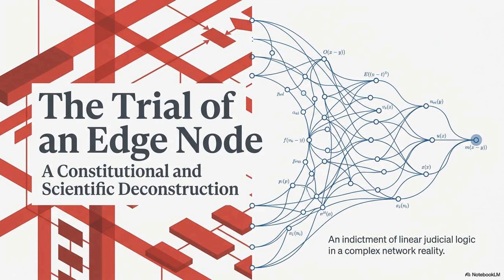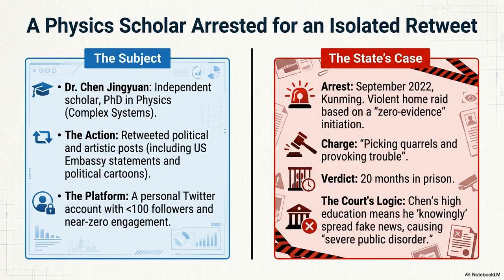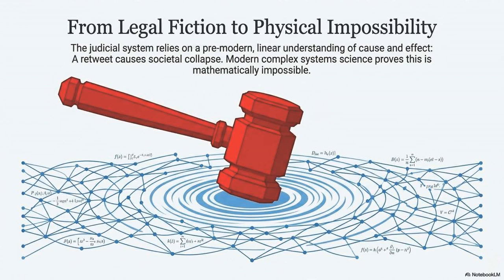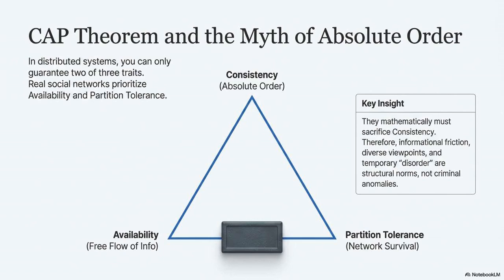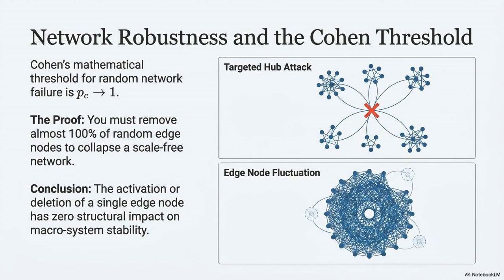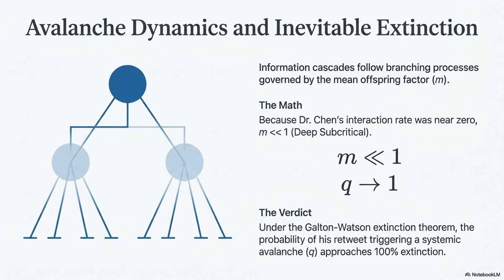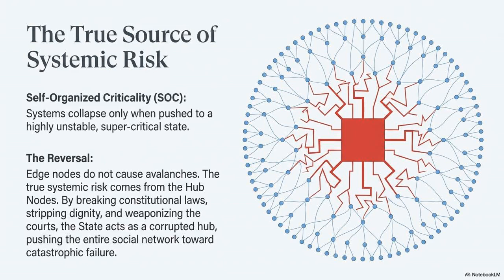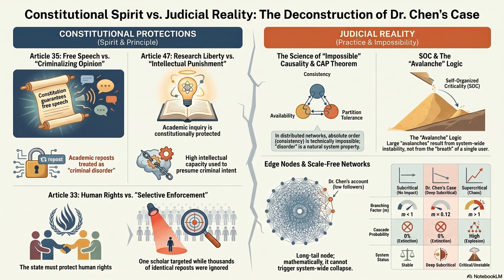The Trial of an Edge Node: A Constitutional and Scientific Deconstruction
This collection of documents details the legal case of Dr. Chen Jingyuan, a scholar sentenced to prison for "picking quarrels and provoking trouble" after sharing various posts on social media. The sources comprise official legal records, such as indictments and court verdicts from Kunming, which argue that Chen's digital activities caused severe social disorder. In contrast, several AI-generated legal analyses evaluate the case through the lens of the Constitution of the People's Republic of China, highlighting potential violations of fundamental rights like freedom of speech, academic liberty, and due process. The most personal accounts include Chen’s appeals and a "blood letter" written from prison, where he refutes the charges using scientific principles and accuses the judiciary of systemic corruption. Ultimately, these texts illustrate a profound conflict between state security measures and the practical application of constitutional protections for individual citizens.

00:00 Introduction
01:50 The Cyber Charge: Picking Quarrels
02:45 Constitutional Rights: AI Legal Analysis
06:00 The Science of Networks: A Scientific Defense
19:00 Law Meets Science: Clash of Paradigms